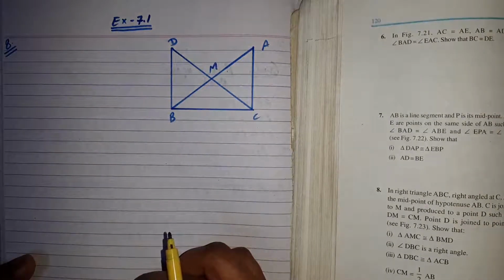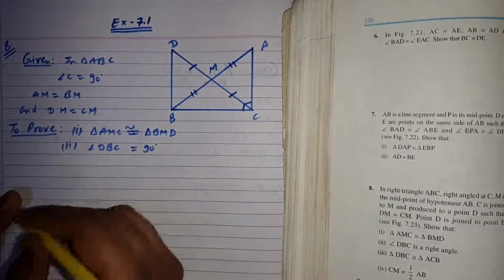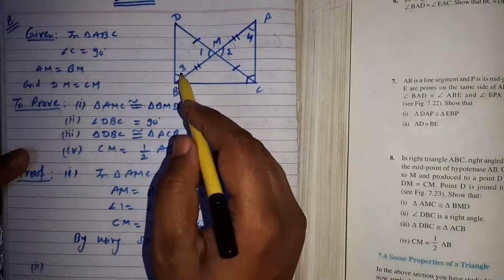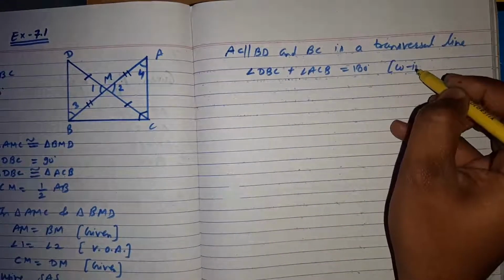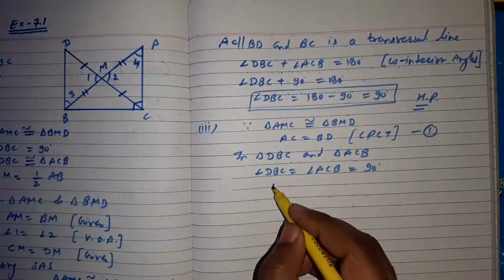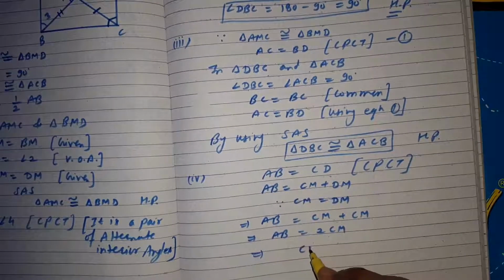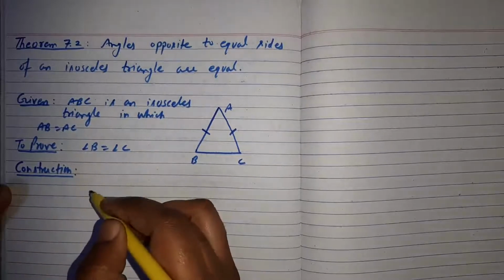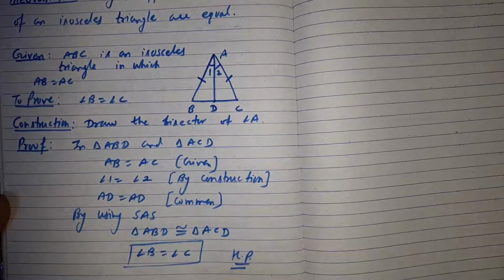CLASS IX LECTURE 48 PART 5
Ex- 7.1 Q 8  AND Theorem 7.2 [Angles opposite to the equal sides]